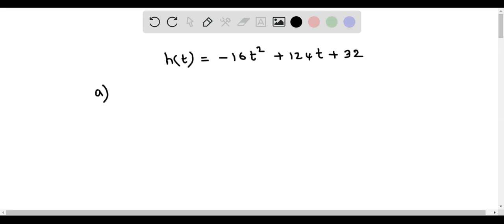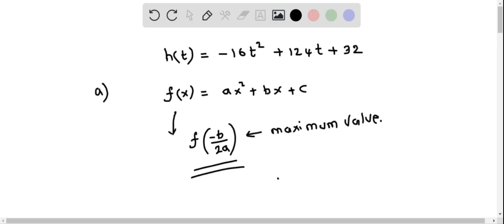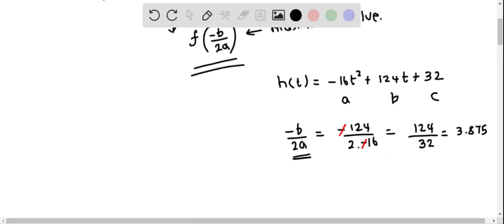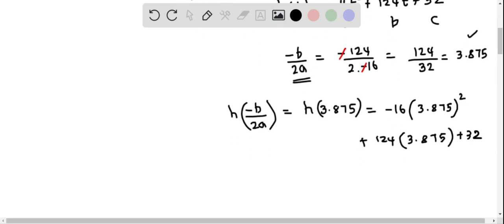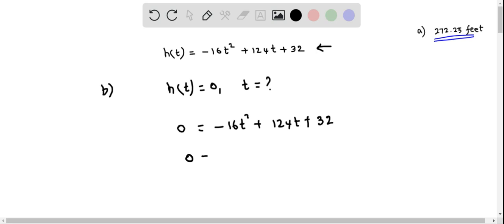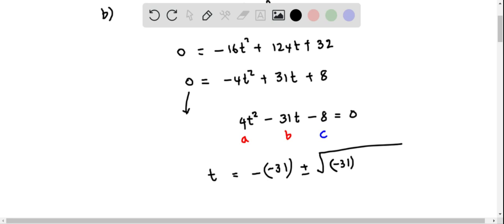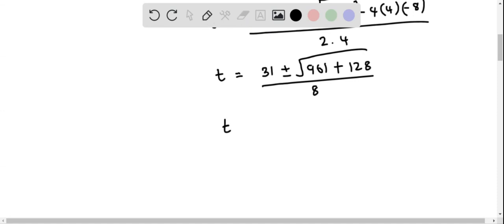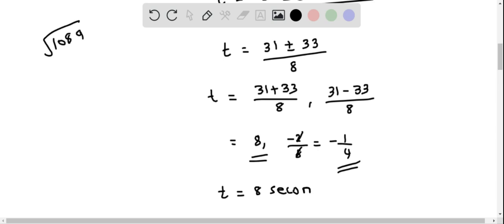Precalculus Determine Maximum height and time for ball to hit the ground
Determine Maximum height and time for ball to hit the ground